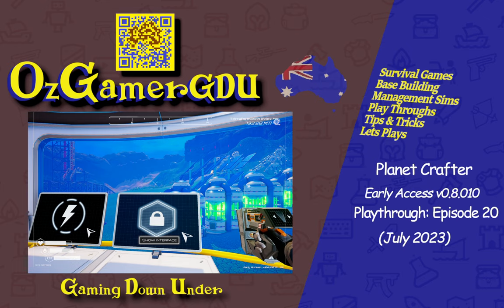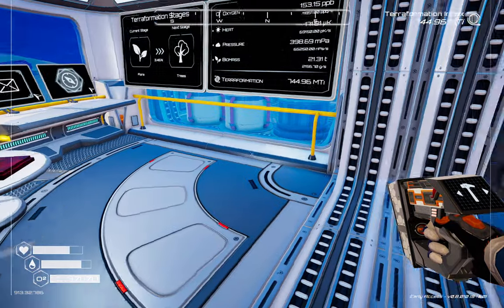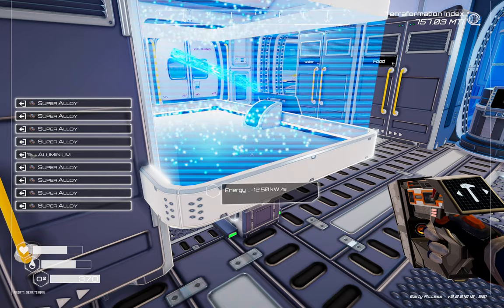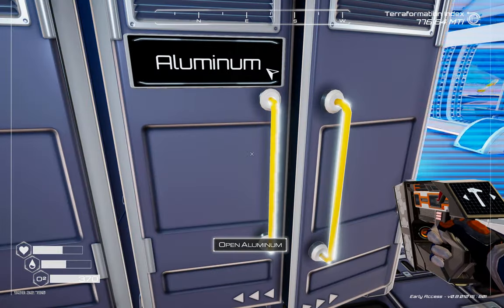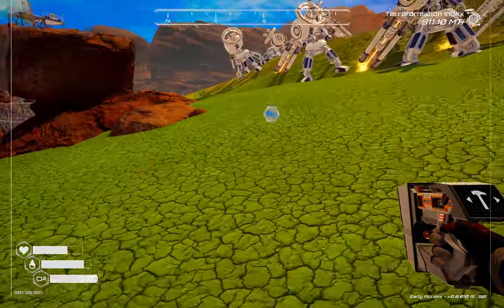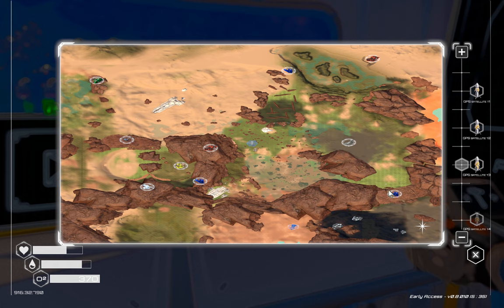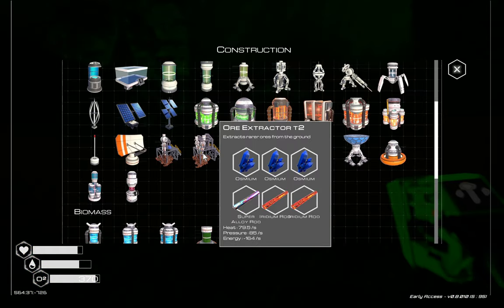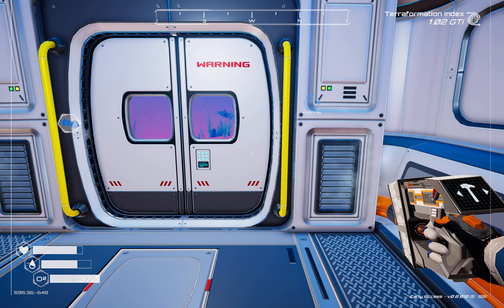Super Alloy Rods, Uranium & Osmium Extraction | Planet Crafter | early Access Playthrough s01e20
(Please note this video was made during early access, 9 months before the game was fully released. Some features have been changed and whole new areas added to the game since: Check out Season 2 for my new playthrough of the Full release

Welcome to my playthrough of Planet Crafter, which is survival/base building game where we are tasked to terraform a desolate planet.
In this episode we upgrade our jetpack to T3, we unlock Super Alloy Rods and juggle some nuclear reactors to power a couple of T2 Extractors, one to mine Osmium and the other to mine Uranium.

Gold Crate Locations:(not in any order other than as we pick them up in this playthrough)